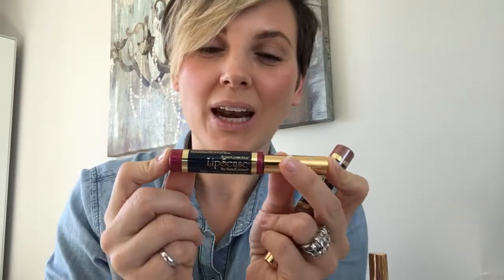How to layer two different lipsense colours.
In this video I show you how to layer Praline Rose with B Ruby. You can make any colour you want really. So if you're a die-hard mac fan you're still able to wear your colour and it won't rub off!! Don't get me wrong, I LOVE mac lipstick. It used to be my favourite. I just find that lipsense makes my lips feel so good and it doesn't come off till I'm ready!